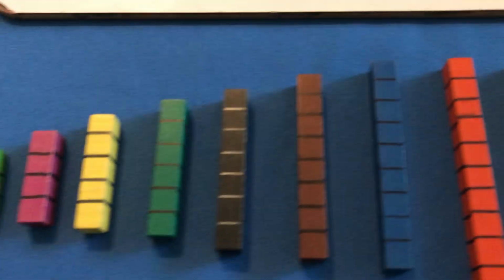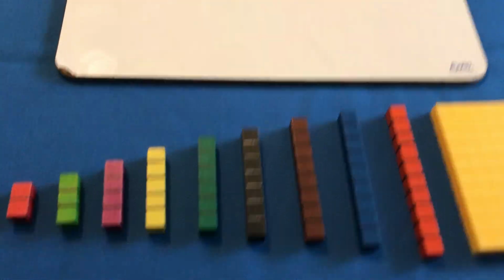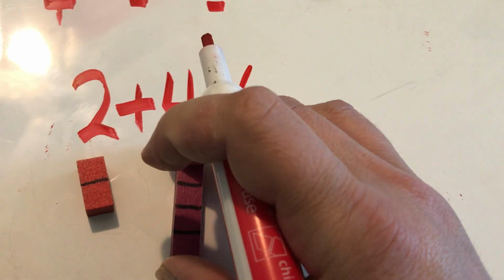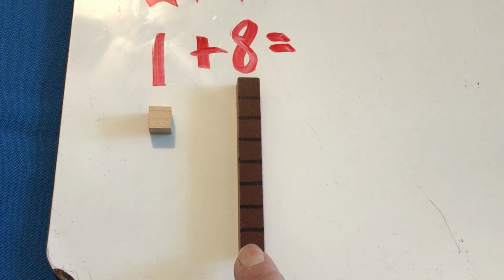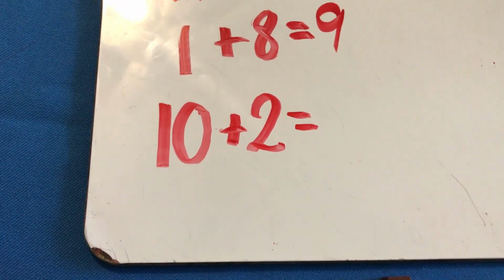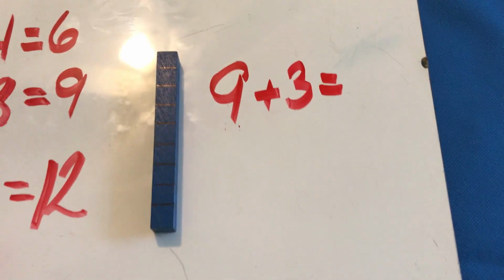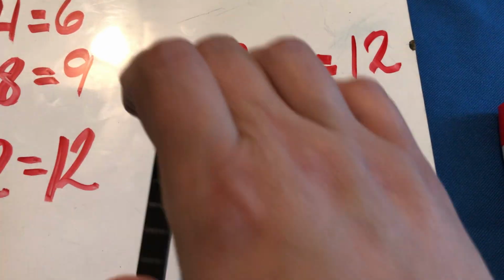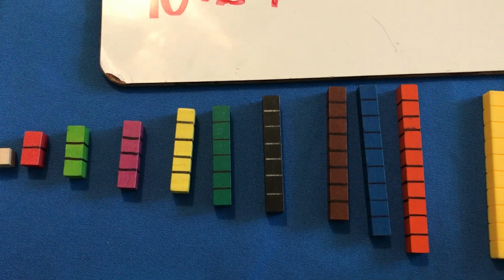Fun and easy kindergarten workshops with Mrs. Parris - addition counting blocks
Addition with counting blocks